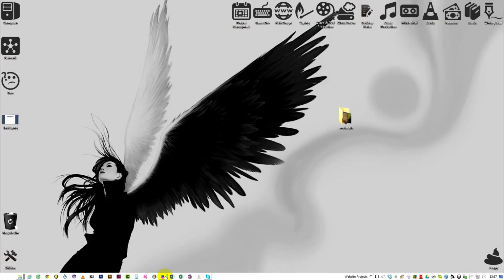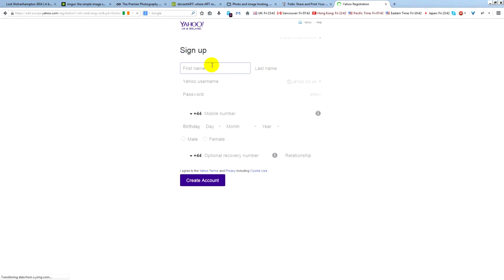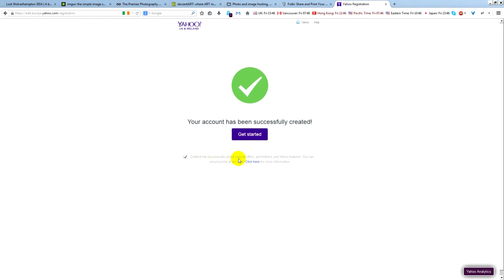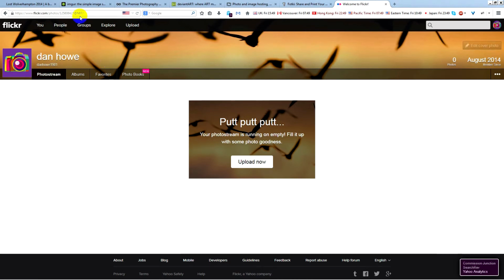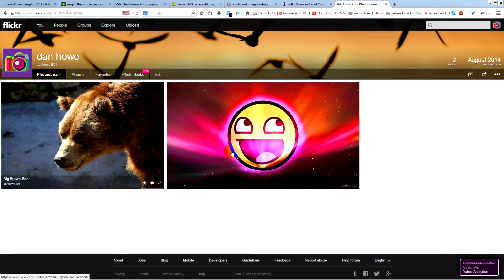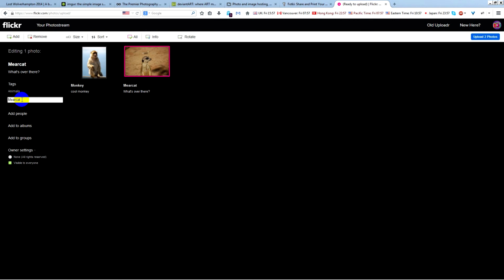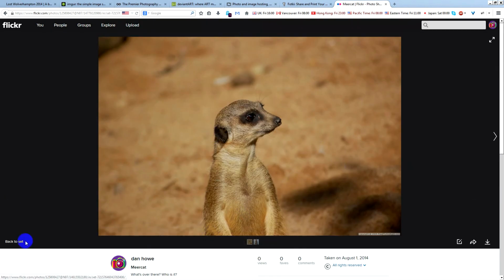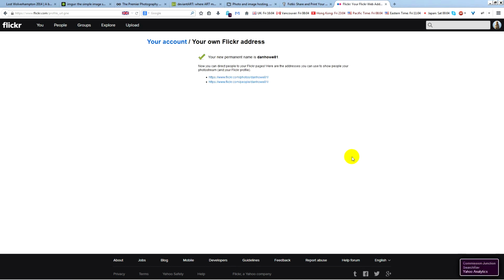LW Signing Up For A Flickr Account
Take a look how to sign up for a free Flickr Account, and upload your photos to the photostream.

We also see how to create albums too.